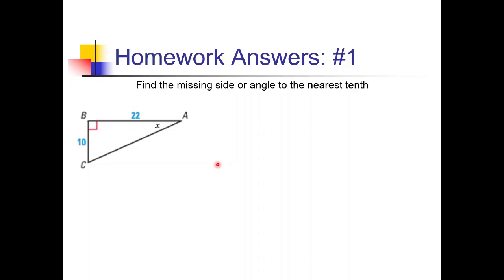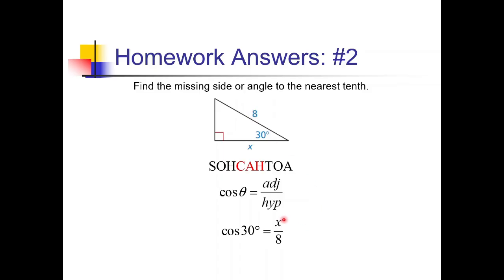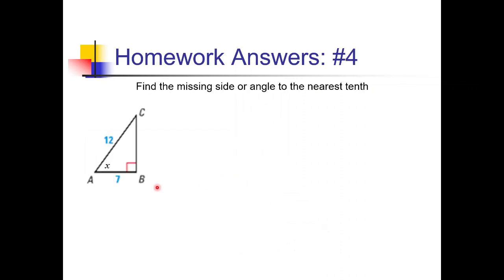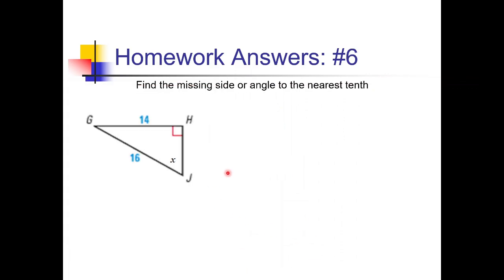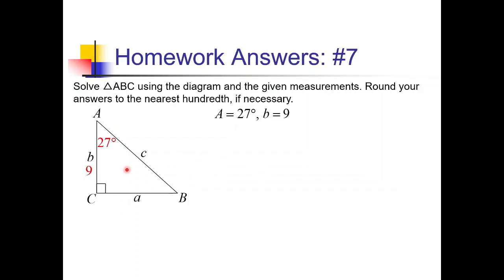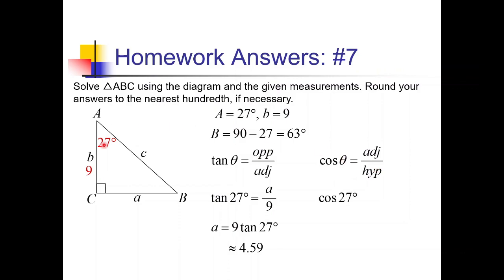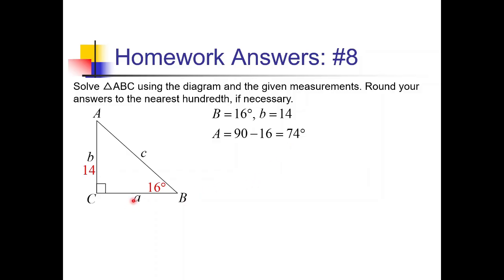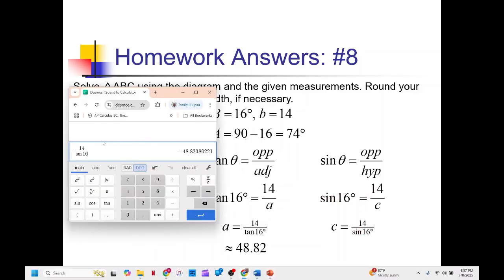Right Triangle Trigonometry: Problem Set #1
Topic: Right Triangle Trigonometry